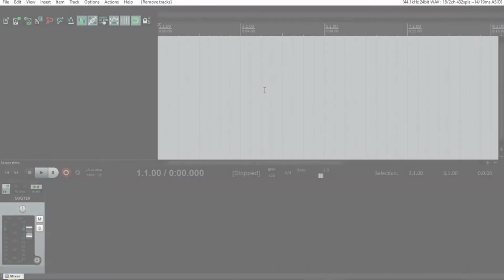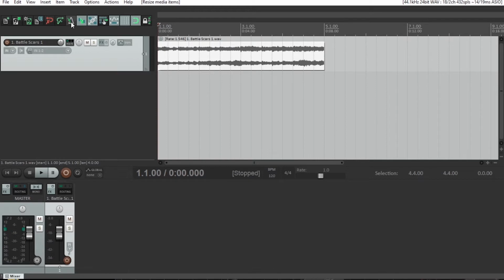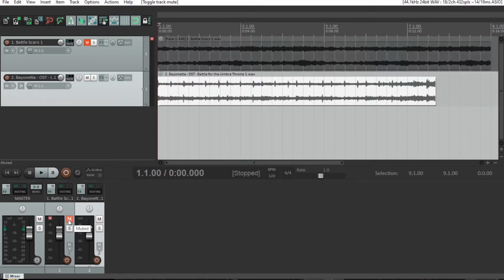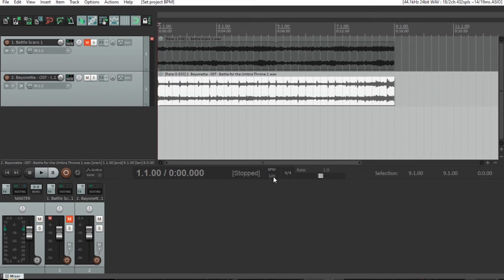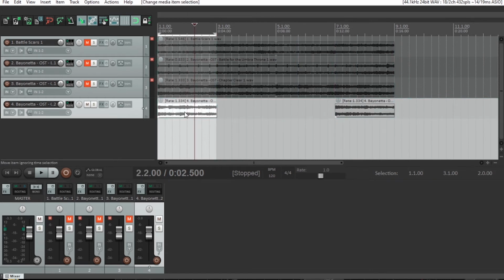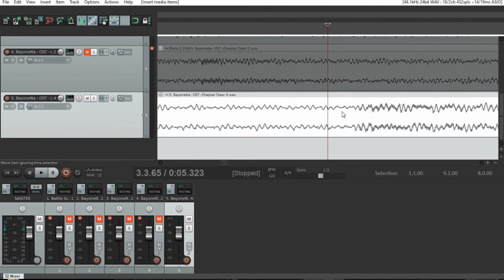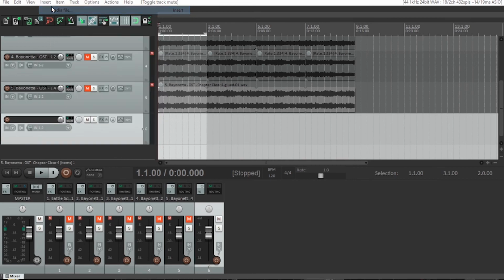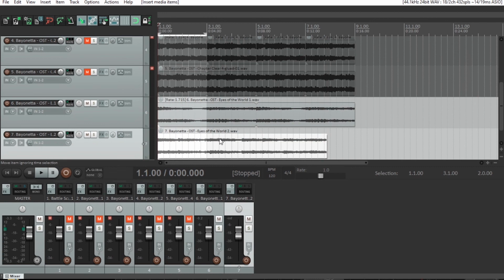Importing Loops & Time Stretching in Reaper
This video has the following learning intentions:
Practice counting beats and bars
Import loops into Reaper (DAW)
Use the time stretch tool to make loops match the time grid